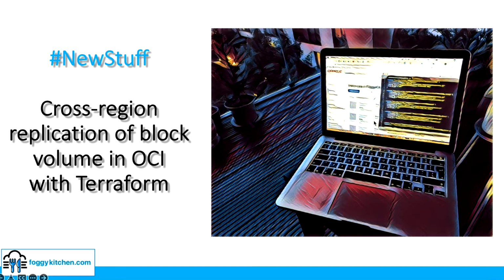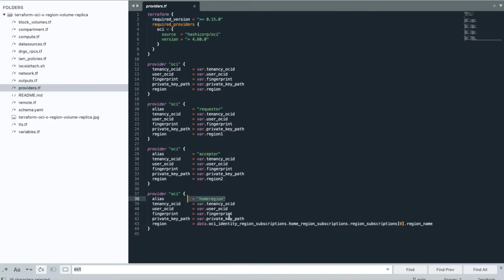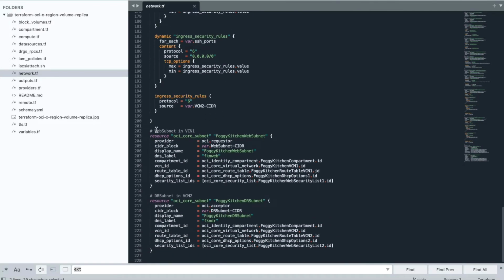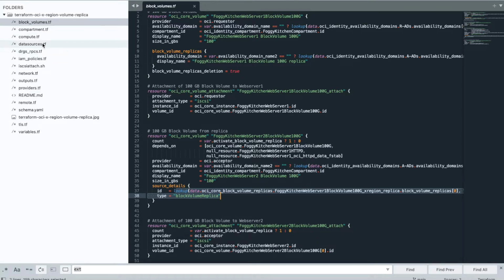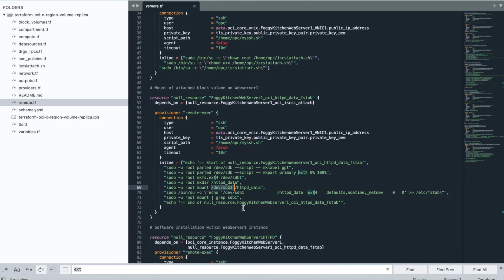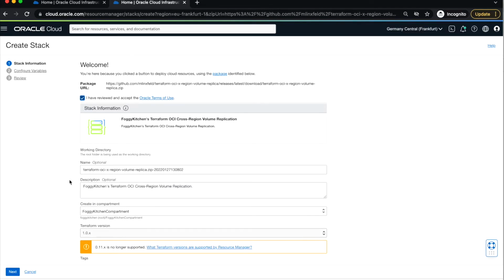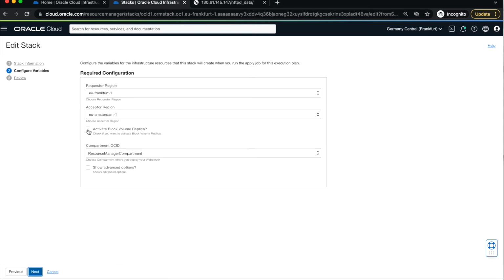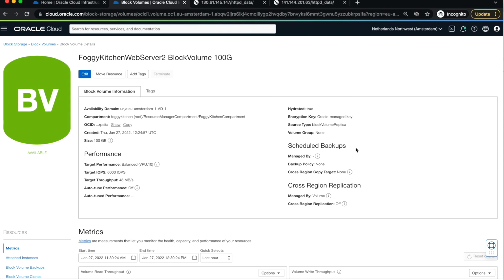Cross-region replication of block volume in OCI with Terraform